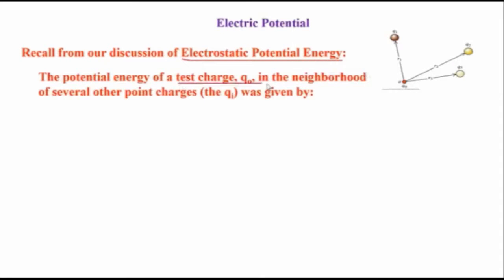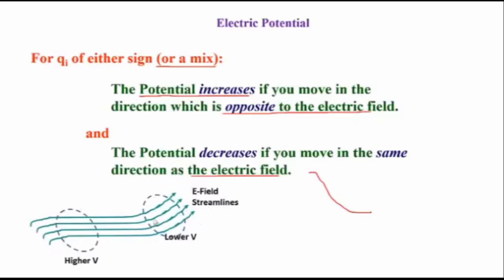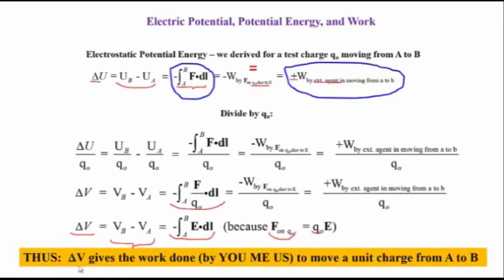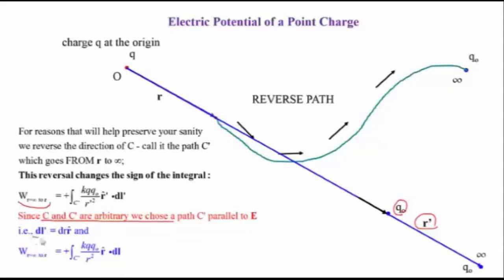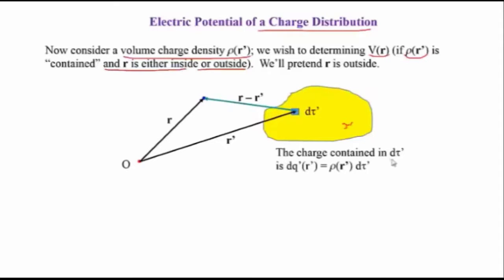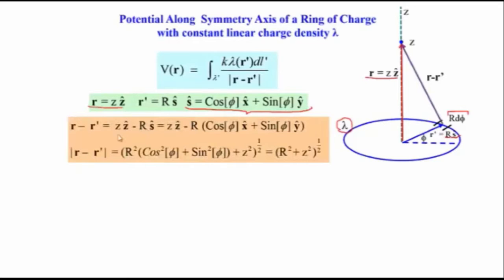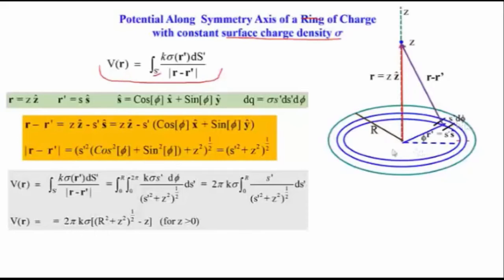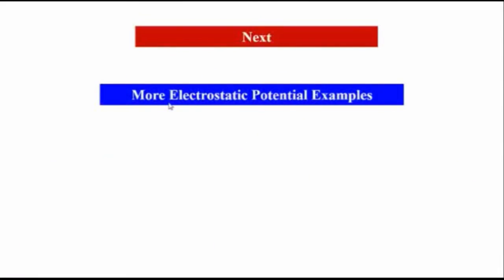Undergraduate Electricity and Magnetism Part VIII Electrostatics Electric Potential